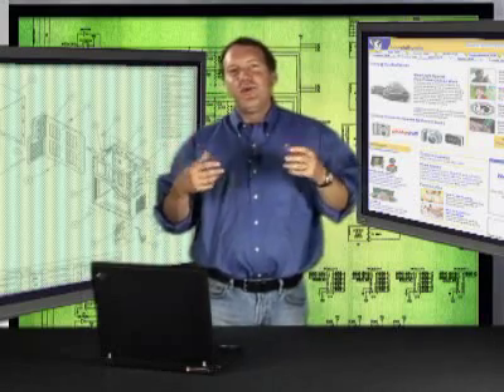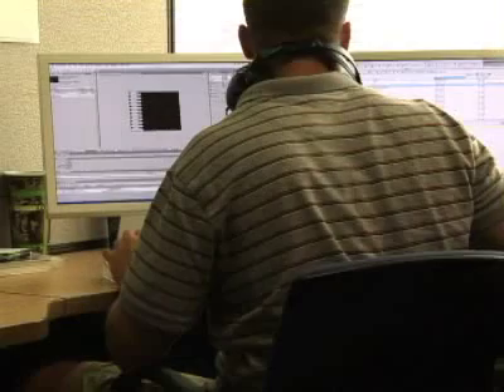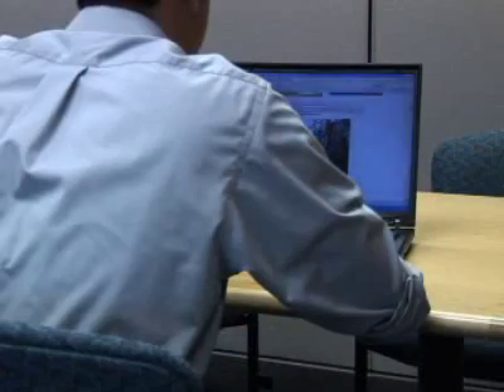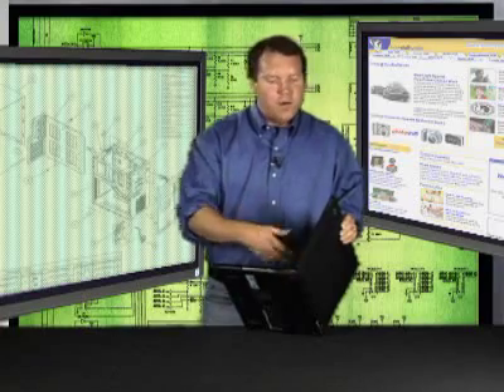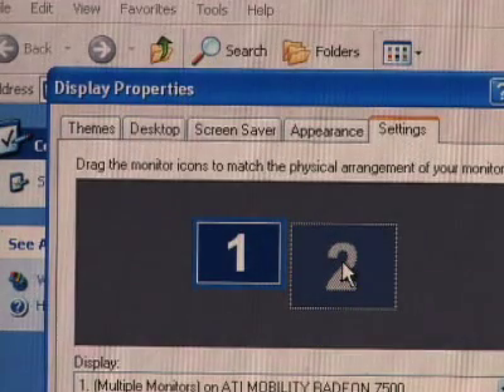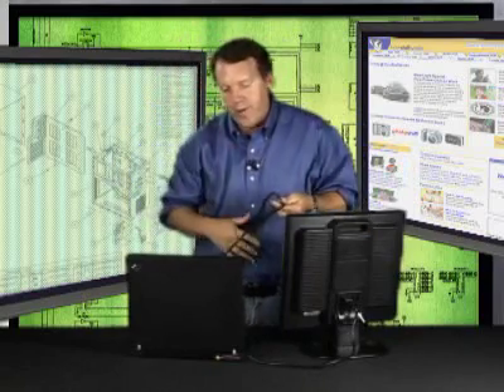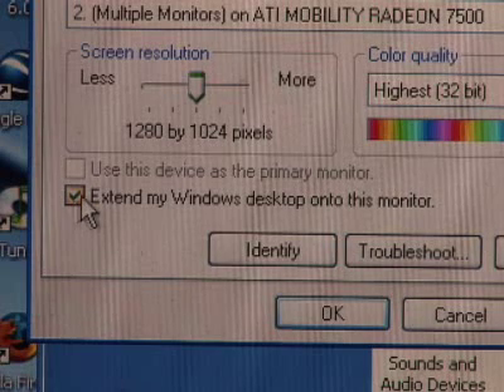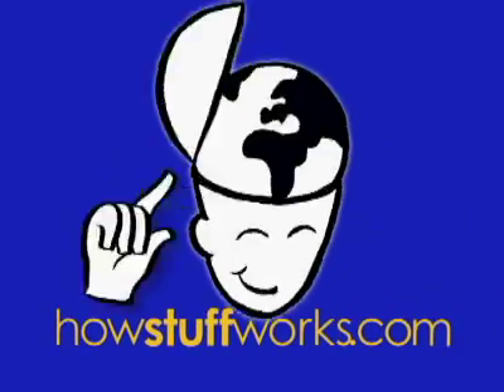How to install dual monitors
How to install dual monitors  Credits: , HowStuffWorks